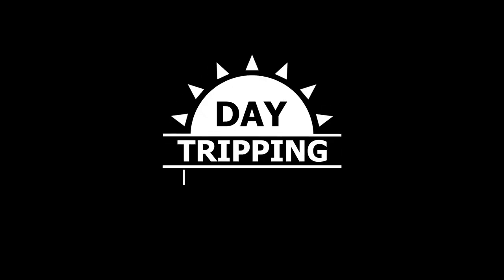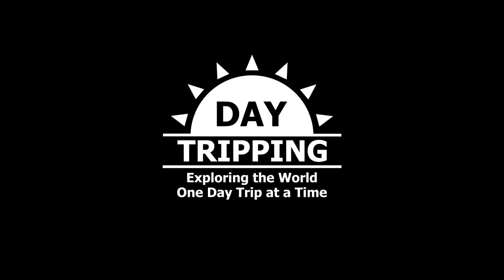Los Angeles Air Raid / Civil Defense History Pt2 - Cold War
Continuing the talk about the Civil Defense siren system during the Cold War as related in an April 7th 2007 article in the Los Angeles Times.